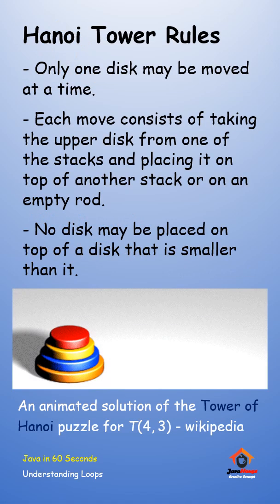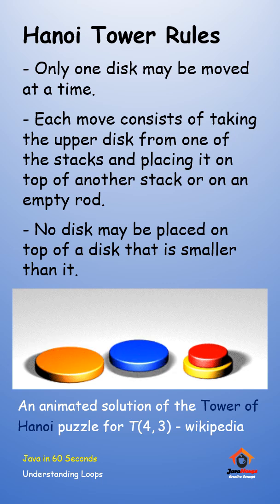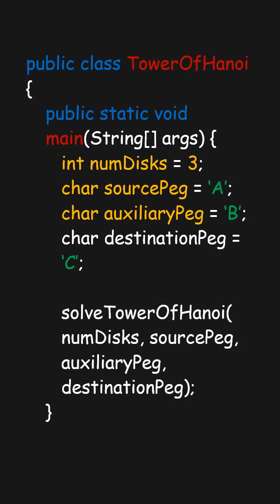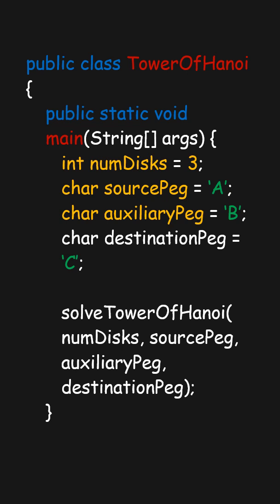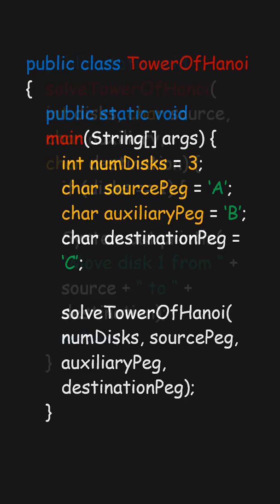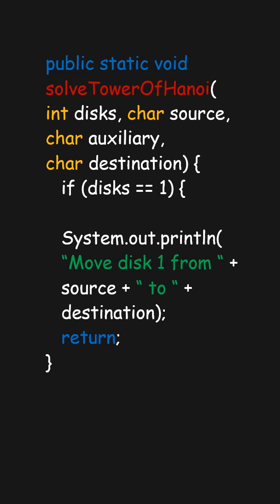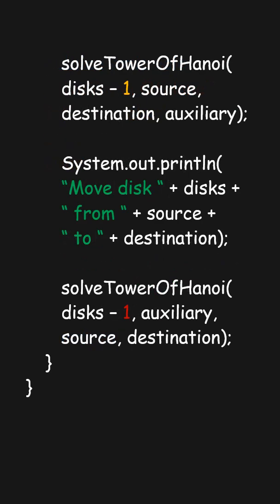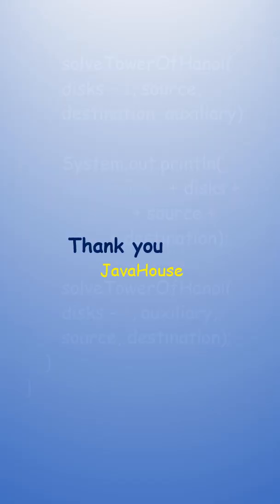Understanding Recursion in Java using Hanoi Tower Example | Java Tutorial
"The Tower of Hanoi is a classic mathematical puzzle that involves moving a stack of disks from one peg to another, following specific rules."